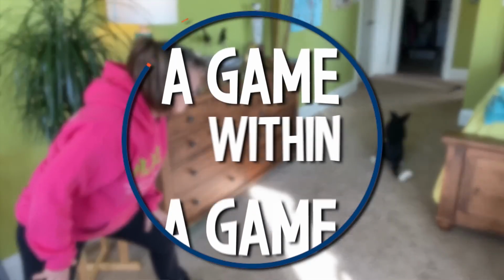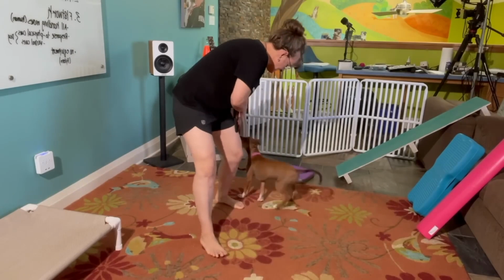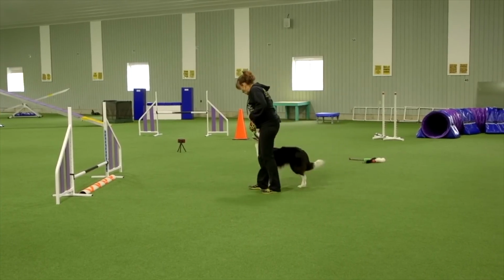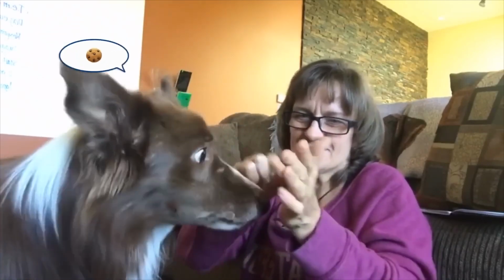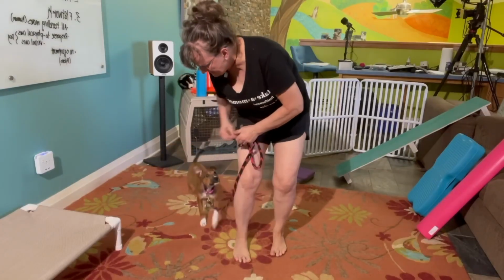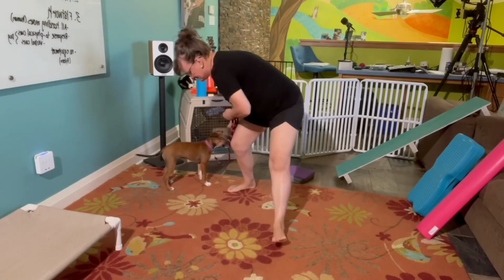Susan Garrett’s Hand Target: Dog Training Games Within Games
🐶Learn how to play the Hand Target Game and so much more in our NEW free online dog training series

A Hand Target is a dog training game that has many uses, and we love it for games within games.

A game within a game is when the primary reason for playing the game is disguised within the context of a much more simple game.

I'll give you an example. I can take any dog who knows a Hand Target and I can get them to line up very nicely at my side. Why do I care about that? Well, if I'm walking and my dog is facing me and maybe I need to open a door, so I can use my Hand Target in a very strategic way to get my dog at my side.

Likewise in the sport of dog agility, we need our dogs to sit at our side at the start line so that we can leave. Now, over the thousands of seminars that I've taught over my lifetime, I've had a lot of students who struggled getting their dog at their side, so I would teach them this simple trick. To the dog it looks like they're just doing a Hand Target and they love doing Hand Targets because it means ‘I might get a cookie’.

And all that you do, I'm going to just walk you through it right here. Let's say we want our dog to line up on our left side. You are going to present your dog your left hand but what you're going to do, with your feet together, you're going to keep your right foot planted, and you're going to just step back on your left foot. So, it's in line with where you were just standing.

You're going to extend your left hand back for the dog to touch it. They touch it, you drop a cookie to them back there. We're placing reinforcement in a place where we want them to go. And then you just step forward. When the dog steps forward, you quickly step back before they can get their butt moving out in front again. Quickly step back, put your hand way back there. They touch your hand with their nose, you drop the cookie back there.

You might do that three or four times and then instead of giving them the cookie back there, you bring your feet together, you look to your left and say “sit”. The dog was back there expecting their cookie, but now they're coming up here you give them their cookie in the sit position. The game within the game. They thought they were just doing Hand Targets. Lo and behold, you were teaching them ‘I need you to be at my side.’

Are you very familiar with the 2010 remake of the Karate Kid? So, it had Jackie Chan as Mr. Han and Jayden Smith played his student Dre. Now Dre was given this task to do where he had to take his jacket off in a certain way and he had to then drop it on the floor in front of him, then pick it up and hang it on a hook. And then take it off the hook, put it on himself a certain way, and then take it off and drop it on the floor and then pick it up and put it on the hook.

Now, Dre thought he was doing this exercise because he needed to learn about respect. That was what he was led to believe. That he was disrespecting Mr. Han by dropping his coat on the floor and so he was given this task. And every day he would come in and he thought he was there to learn kung fu because he'd got beaten up by some neighborhood kids and he would say, “What am I doing today Mr. Han?” And he’d say, “the coat.” And he would do this thousands and thousands of times until one day he had a meltdown.

He said, “I don't even think you know kung fu.” because of course he'd never seen Mr. Han do kung fu. And he said, “That's it. I quit.” And Mr. Han got him to come over and he told him, “pick up the coat.” Because he had thrown the coat on the floor again. So, he picked it up and as he was in the motion Mr. Han knocked it out of his hand and said, “Pick it up again.”

And when he was going through the motion, Mr. Han grabbed his arm, let him see how strong he'd become. Then he walked him through some kung fu sparring. This kid didn't even know he could do it. He could block his hits. He could duck out of the way because he'd learned all these skills by picking up the coat, putting it on, dropping it on the floor, and hanging it up. The game within a game. Although in that case, I don't know if Dre would say he was having a lot of fun.

So, for our dogs we make sure that the game within the game is still a lot of fun because it's transferring the value from the reinforcement into the game. The game within a game. The value of the food goes into the Hand Target. I'm sure I could put my hand out and my dogs would touch that hand upwards of 30, 40, 50 times. I've actually done it once and stopped my dog at a hundred times.

They would just touch the hand. Sometimes they'd look at me like, “Do you see what I'm doing here? I'm touching the hand”. They would just keep nose targeting my hand because the value of the reinforcement has gone into the hand because I use the Hand Target for so many different games within the game.